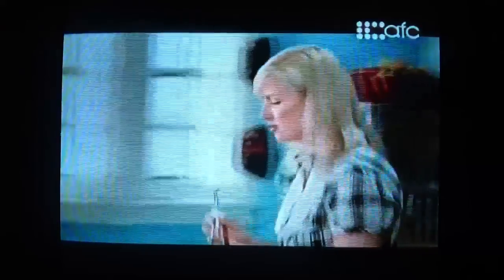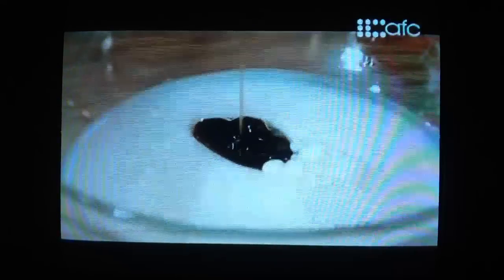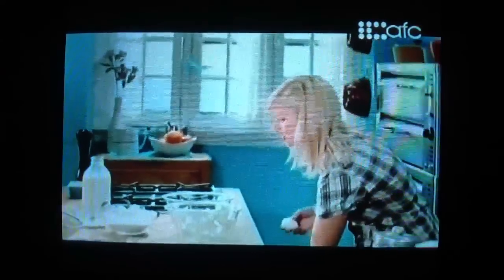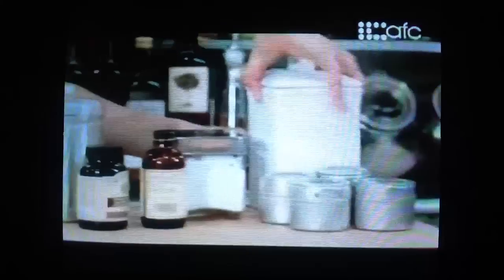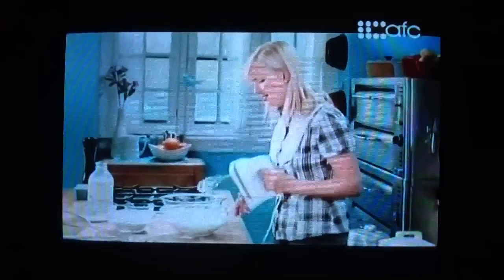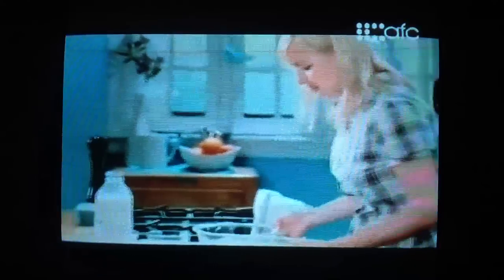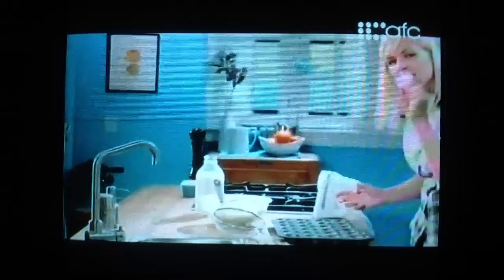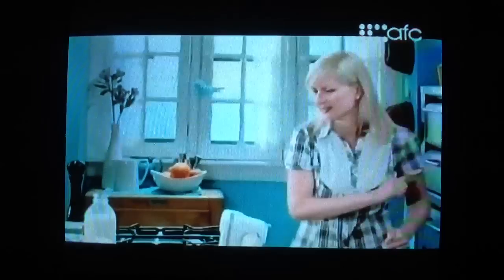Fresh w/ Anna Olson - Very Vanilla Cupcakes